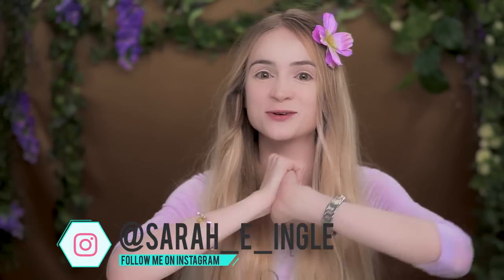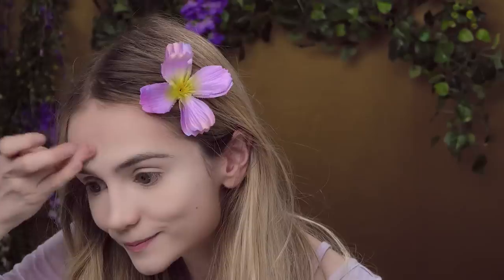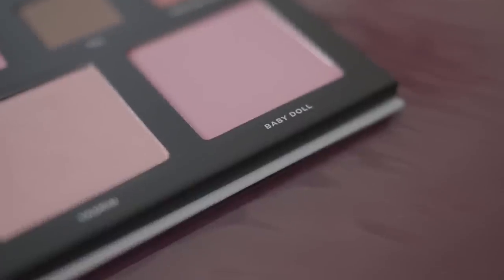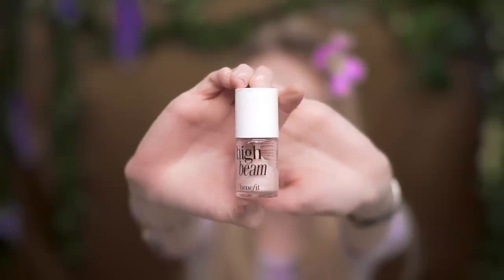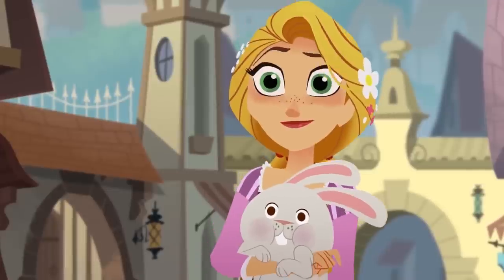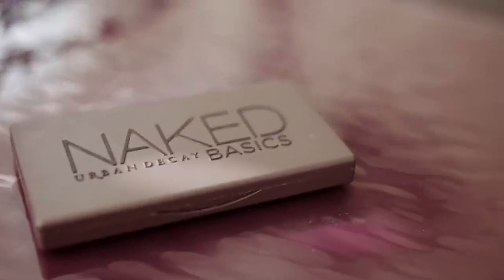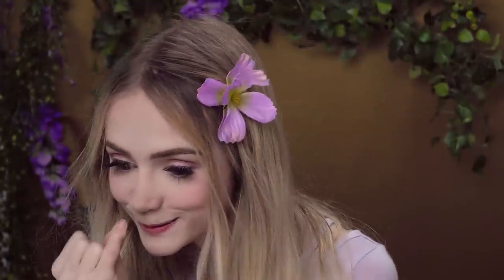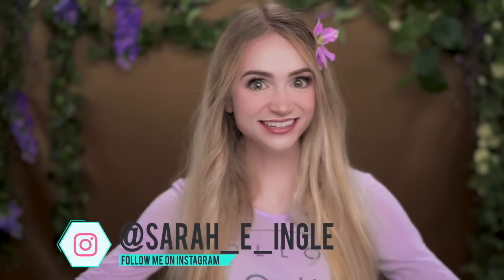Tangled Transformation! Rapunzel Makeup Tutorial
Rapunzel Makeup Tutorial! This Tangled transformation is part of my Disney Princess Makeup Tutorial series. Featuring 3 Deck of Scarlet Palettes!
★Live-Action Tangled Short Film (featuring the talented Brian Hull as the voice of Flynn Rider)

Learn how to do your makeup like Rapunzel.  Perfect for Halloween costumes, cosplay, princess parties, or any time you want to look like a Disney Princess.  Hope you enjoy the full costume transformation.

Extra special thank you to Deck of Scarlet who reached out to me about teaming up on a Disney Princess makeup tutorial.  I'd been planning to do a Rapunzel tutorial, but I hadn't been able to narrow down which purple and lavender eyeshadows I liked, so they sent me three palettes to try - and I wound up using all three.

Product List:
Deck of Scarlet Makeup Subscription (It's just $29.95, which is crazy to me because that's half the cost of a lot of palettes)
Deck of Scarlet Palette Edition 9
Urban Decay Naked Palette
Make Up Forever HD Matte Translucent Powder
Beauty Blender
Benefit "High Beam" Liquid Highlighter
Urban Decay Anti-Aging Eyeshadow Primer Potion
Mac "Swish" Eyeshadow - DISCONTINUED
Smashbox "Amethyst" Eyeshadow- DISCONTINUED
Ardell Lash Trios
L'Oreal Felt Tip Liquid Eyeliner
Ben Nye "Espresso" Eyeliner
Jordana "Just Pearly" Eyeliner - DISCONTINUED
Ben Nye "Light Brown" Eyebrow Pencil
Naked Basics Eyeshadow Palette
RCMA Foundation Palette
L'Oreal Paris "4Ever Rose" Colour Riche Lipliner
Lime Crime "Pink Velvet" Liquid Matte Lipstick
KOKO K Light Pink Lip Liner
Nars "Cruella" Matte Lip Pencil

☀️Real Life Rapunzel! Live Action Tangled Short Film ►

I'm so inspired by amazingly talented makeup artists, cosplayers, and transformation beauty gurus who've done the best Disney Princess makeup tutorials and how-to lessons through the years.  If you're looking for other channels to check out with phenomenal Disney Princess makeup lessons, I suggest JBunzie, Traci Hines, Kandee Johnson, and Charisma Star.  There are many more, but I've always been a big fan of these ladies and all their work is phenomenal, so I know you'll love it, too.

Don't miss out on what's happening in the Queendom!